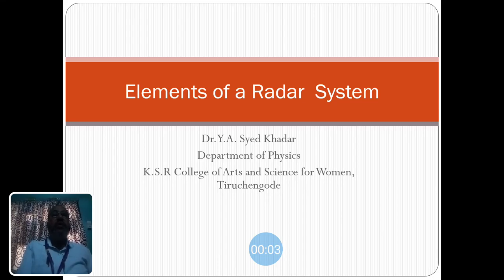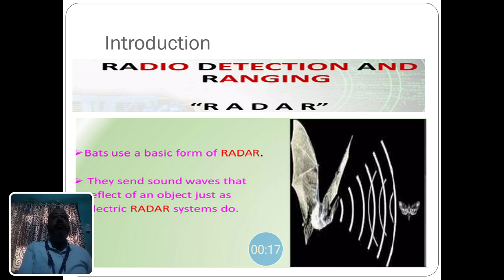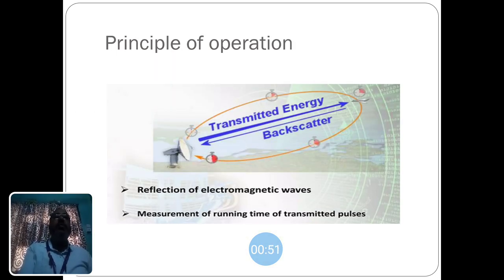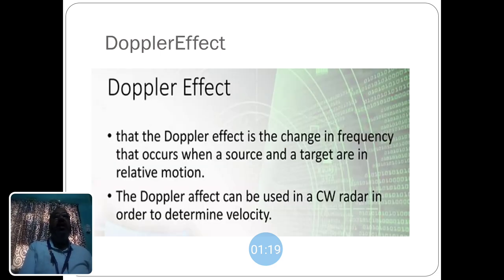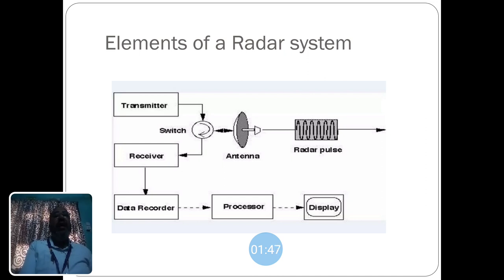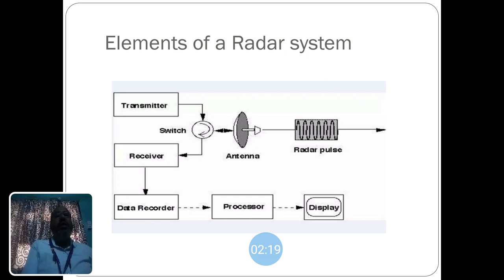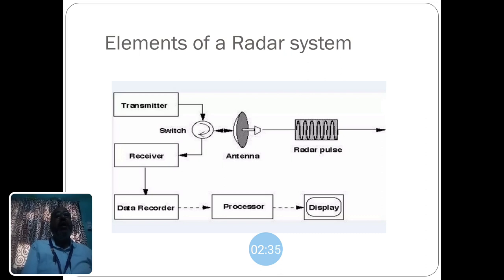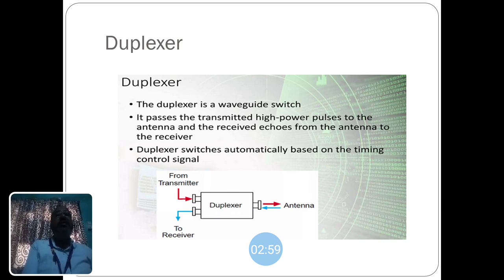LCS : Elements of Radar Systems | Dr. Y. A. Syed Khadar | Physics